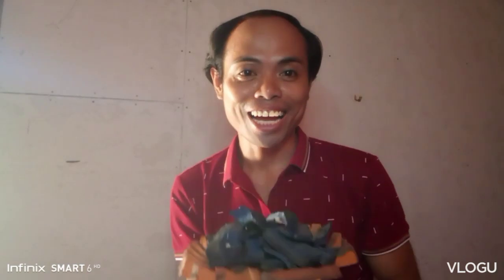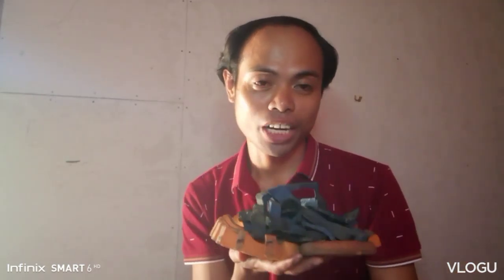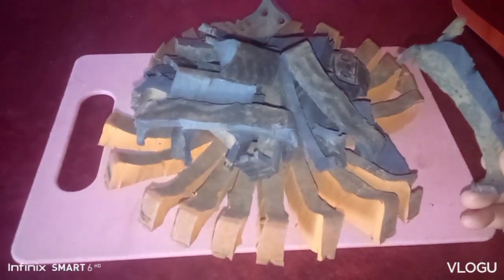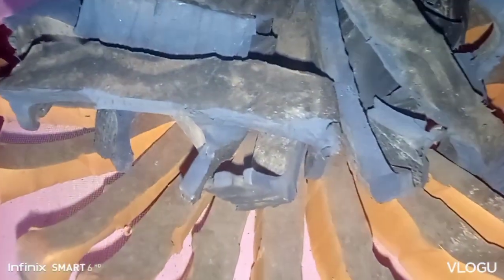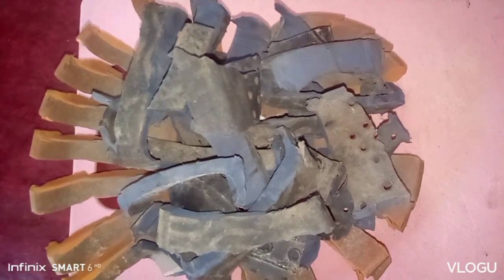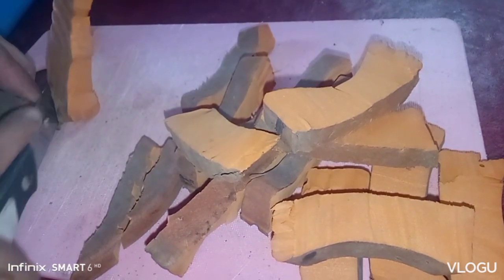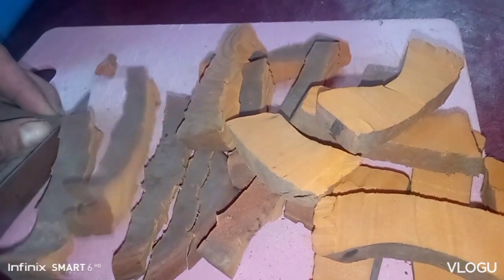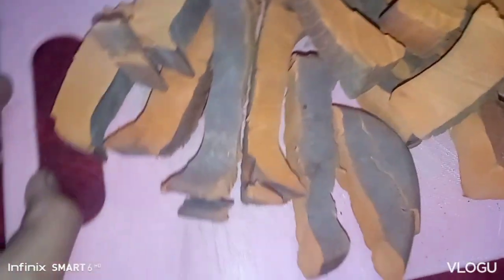Rubber may mahalagang kagamitan|Steeping stone making a fire.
Rubber pwedeng gawing halingay...Sa hinde pa Naka alam?..Gawin mo eto madale lang ang daily routine ng life mo...May magong kaalaman sa taong madiskarte ang buhay ay bubute.